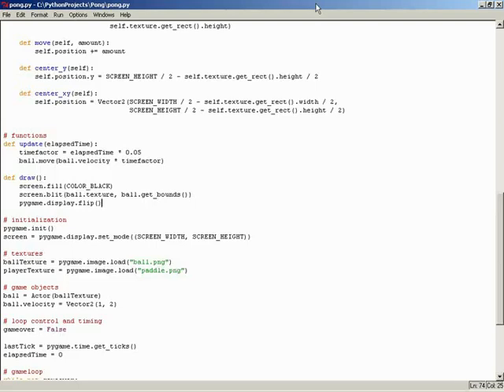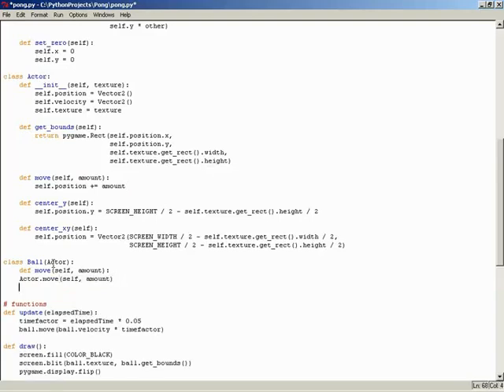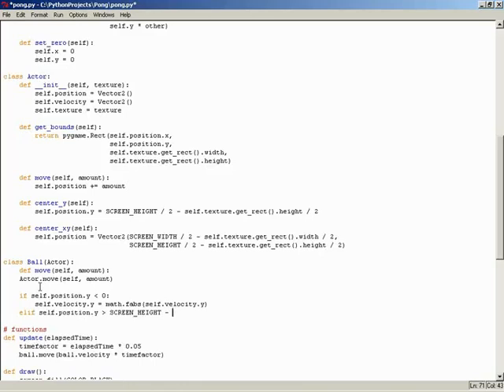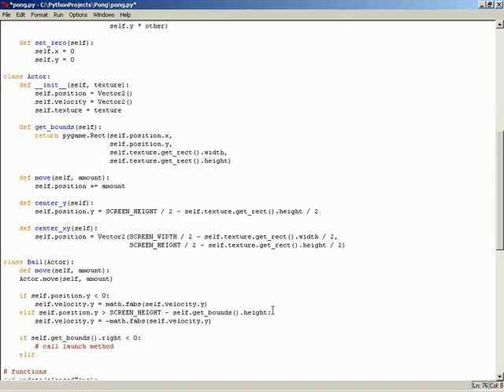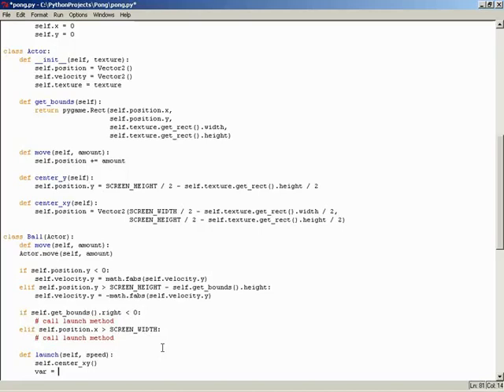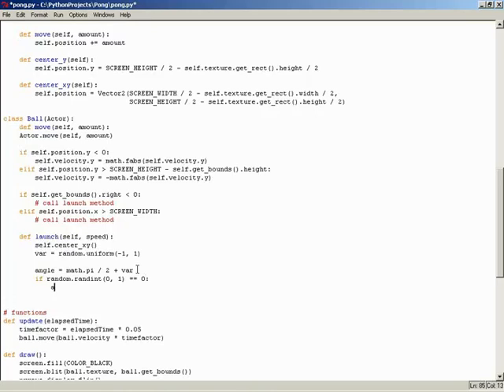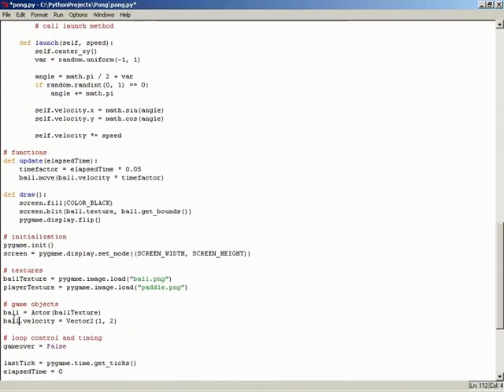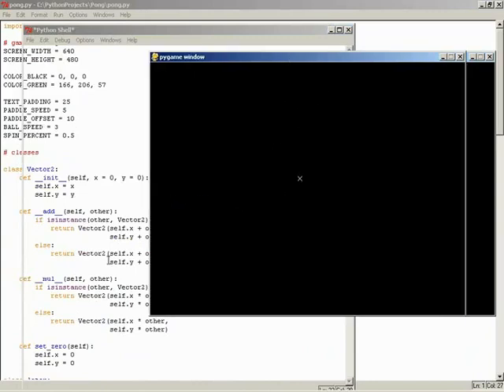🔴 Python Programming • Learn Python Programming • Python for Beginners • Python Tutorial • (Pt. 4)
00:00 - Creating the Ball Class for Pong with Python
01:56 - Modifying the Move Function for Ball Movement
03:53 - Preventing the Ball from Sticking to the Wall
05:57 - Detecting When the Ball Goes Off the Screen
07:55 - Launching the Ball from the Center of the Screen
09:57 - Controlling Random Variants in Launch
11:40 - Calculating an Angle for Ball Launch Direction
13:26 - Calculating the Velocity Vector
15:27 - Testing the Ball Class
17:15 - Debugging Syntax Errors
19:09 - Testing the Ball Class

Learn Python programming. This 6-part course provides a full introduction to all the basic fundamentals and core concepts of Python programming for beginners. Learn how to code - learn Python programming the easy way.

Enter the world of object-oriented programming as a beginner, or expand your programming knowledge with a Python course taught by top-rated instructors. Apart from teaching you the fundamental programming concepts using Python, this course also covers the tools, how to write code, debug features, explore customizations, and start writing programs right away. It's one of the best courses to learn Python with so many tips, examples, and exercises.